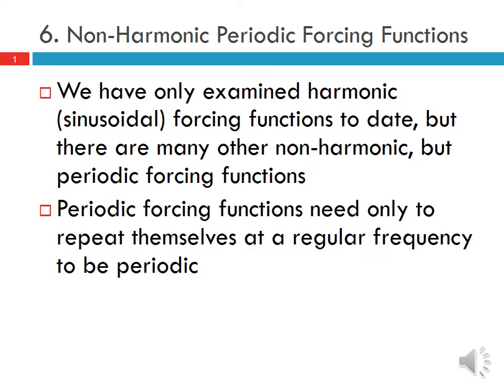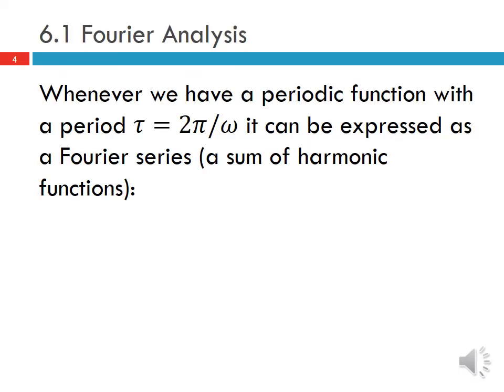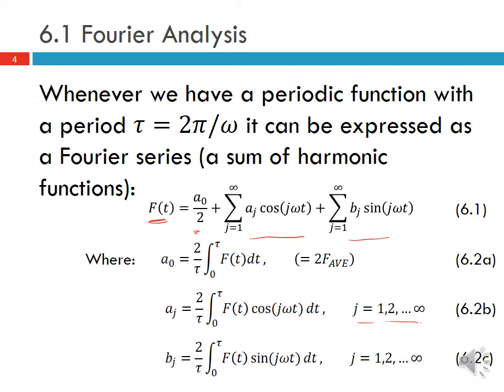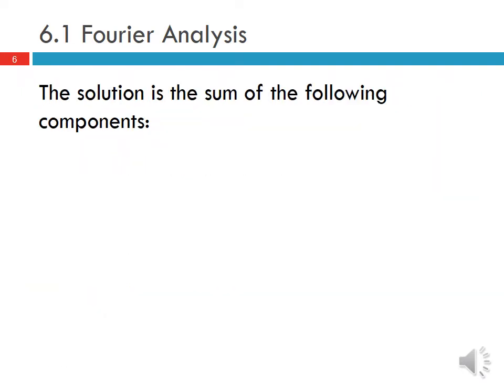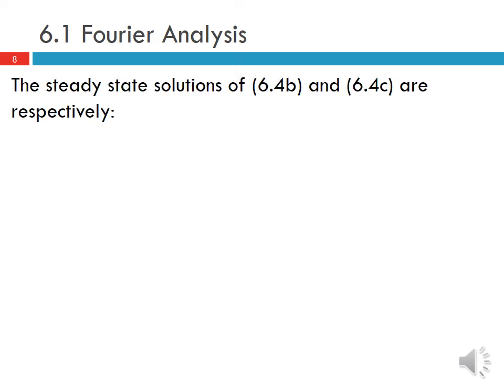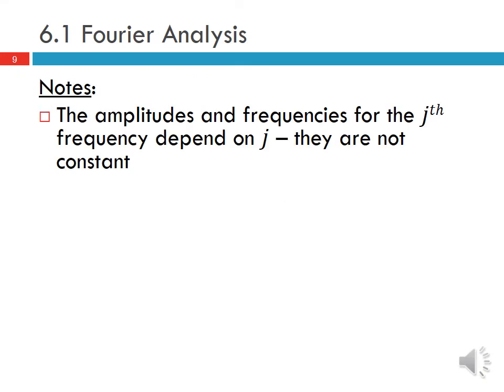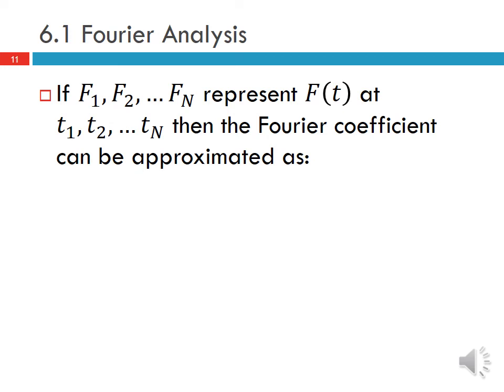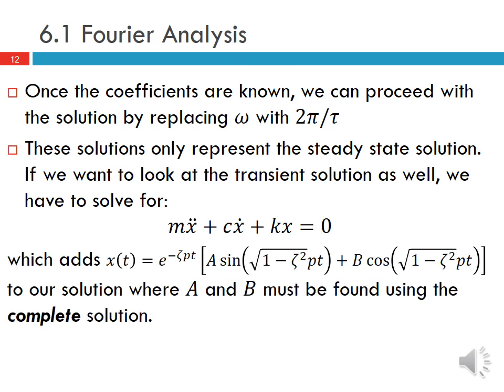Chapter 6: Non-Harmonic Periodic Forcing Functions